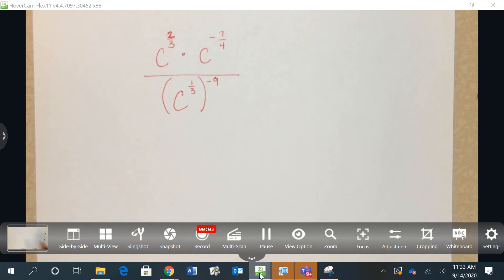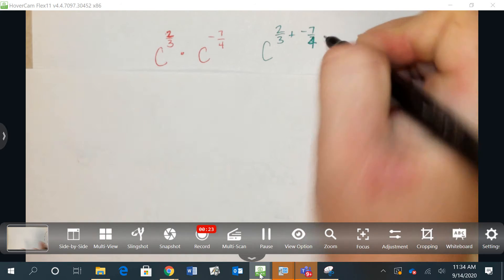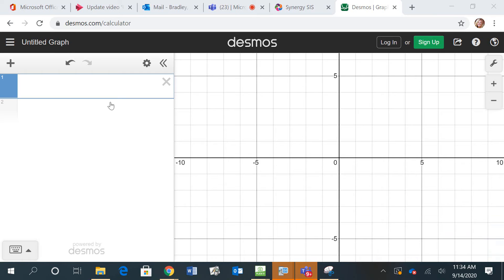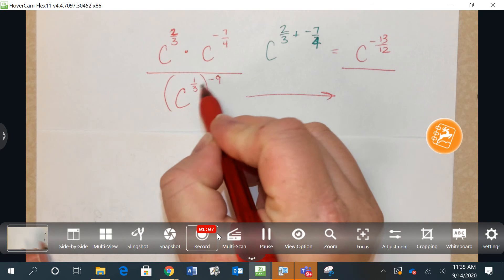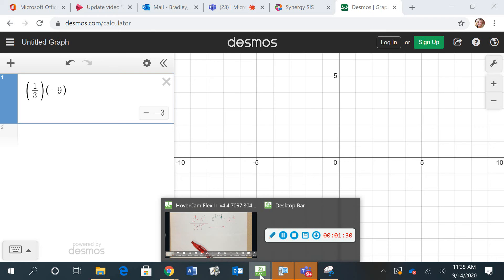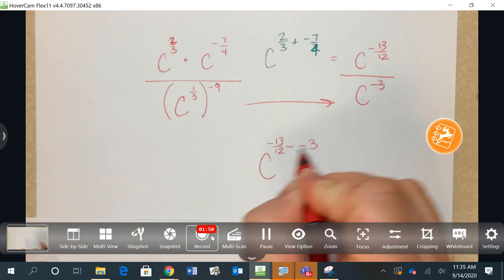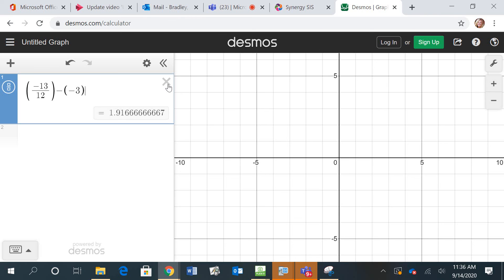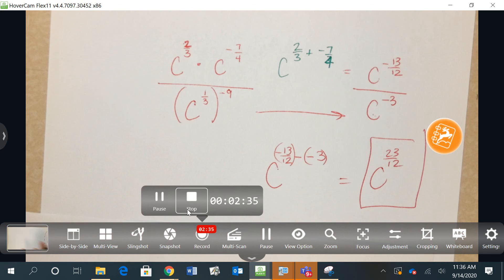Unit Four - Lesson 1 - Tutoring (Ex1)